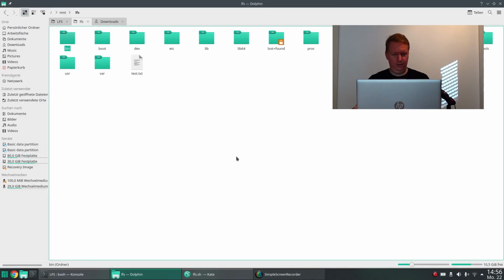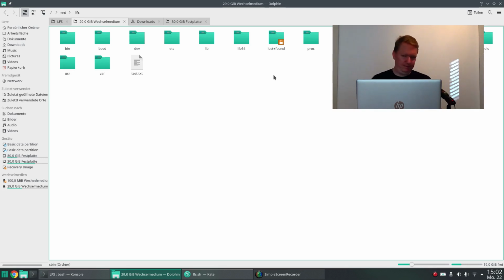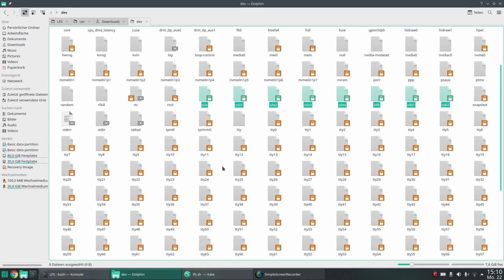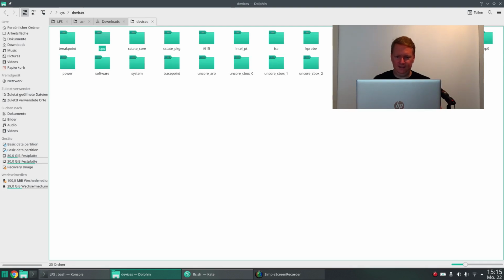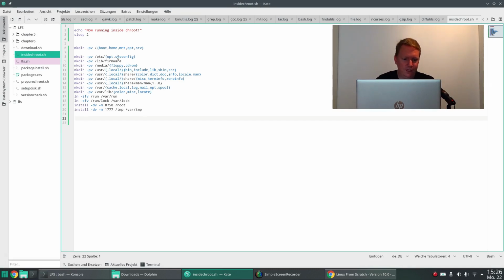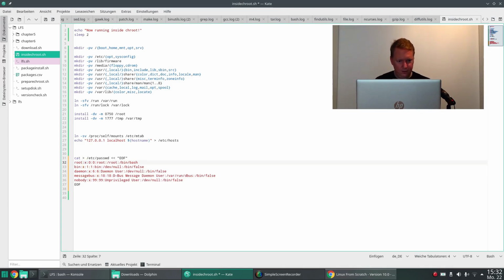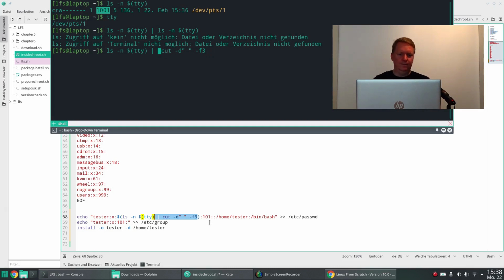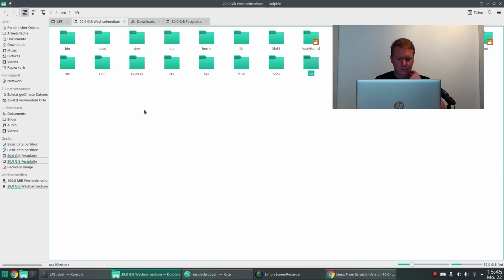Build a LinuxFromScratch System Part 6: Directories, Users and Groups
In this video, we discuss the directory structure of Unix/Linux systems, create these directories and also users and groups.